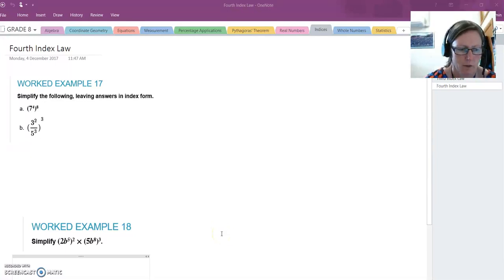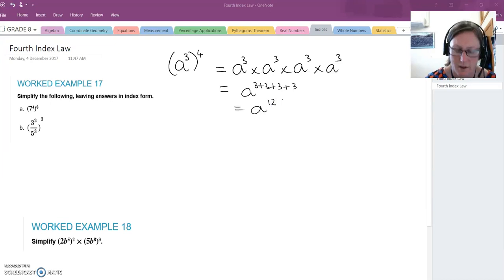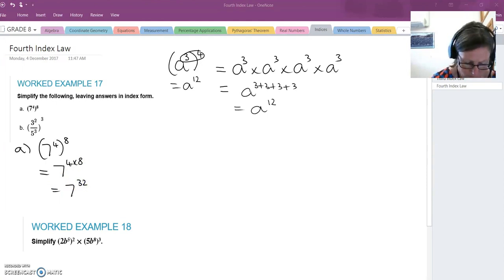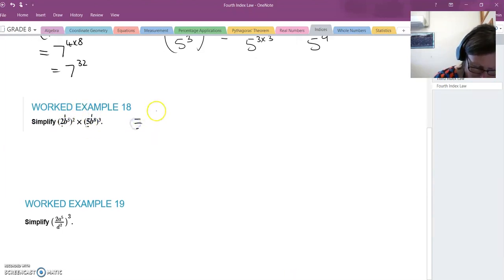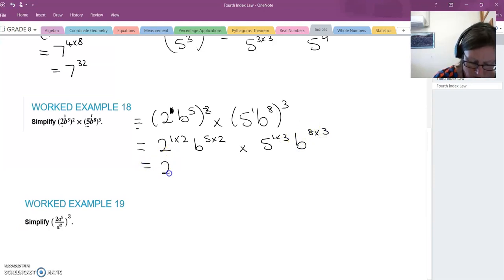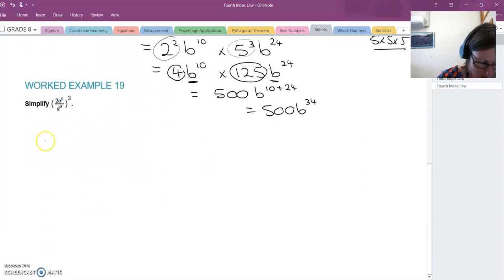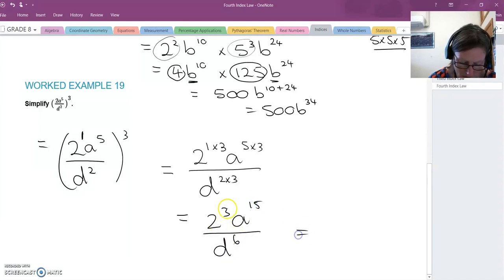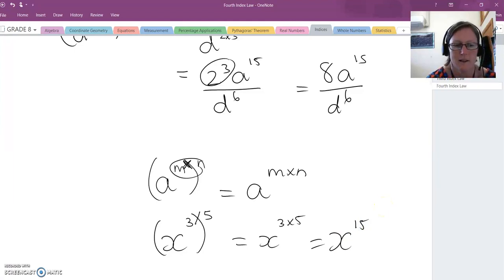Fourth Index Law